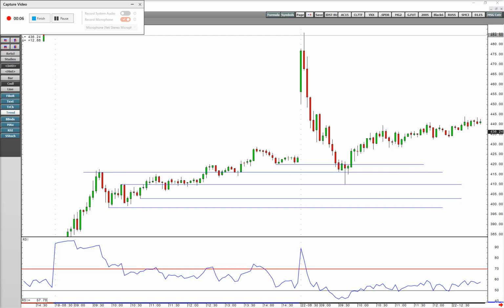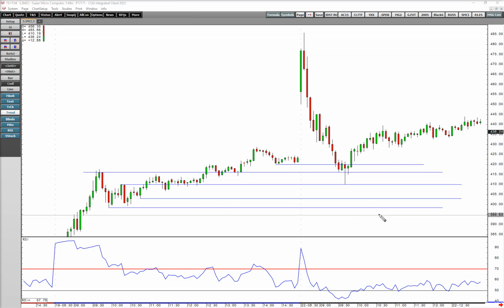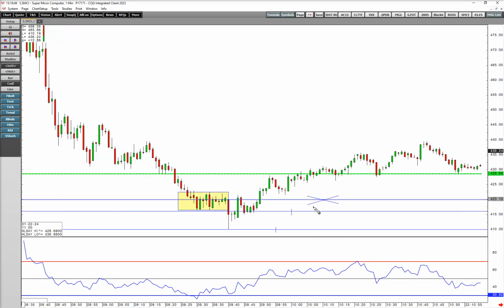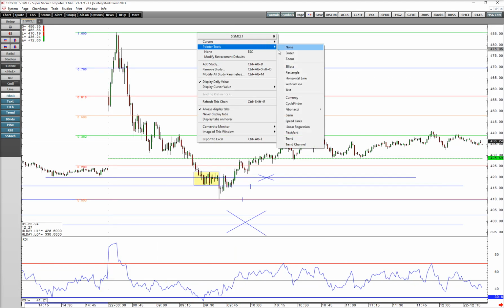SMCI - See how it played out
Turns out we called the bottom on that first video with the flat flag pattern.  That low ended up holding and we made it back to the opening bar.

This is exactly like the TSM trade from the other day.  I'll link those videos at the end so you can get more examples.